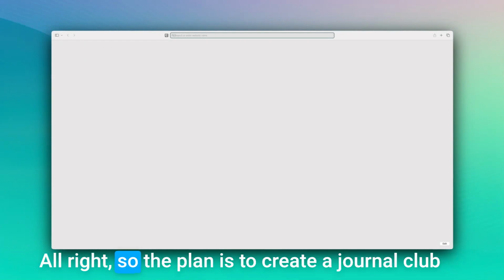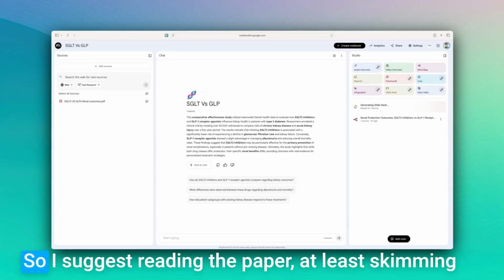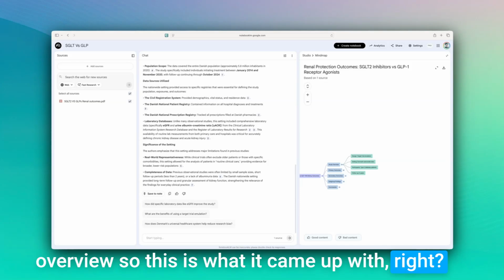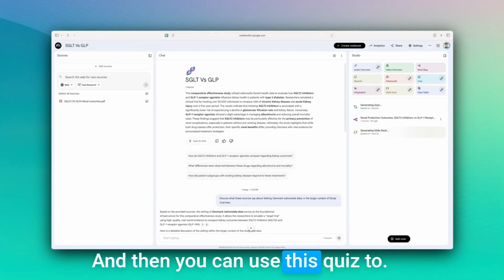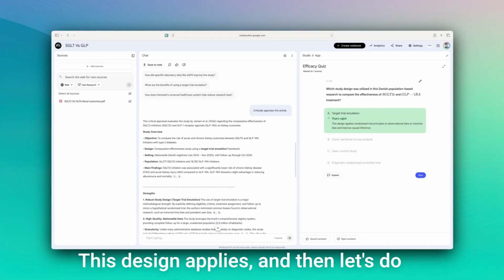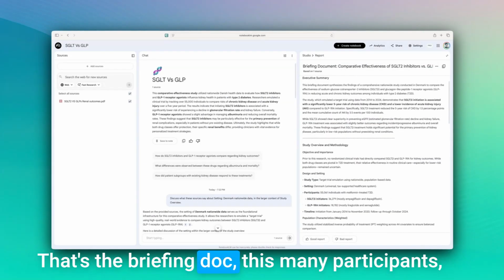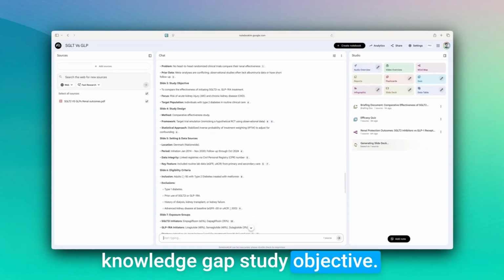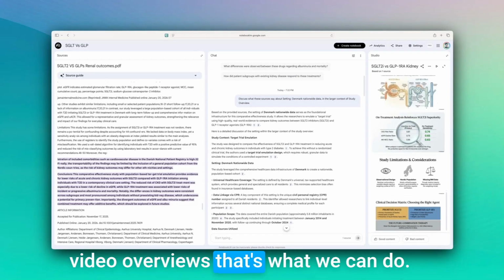Journal club with NotebookLM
This is a video about AI Edits from NotebookLM

00:00 AI Edits from NotebookLM